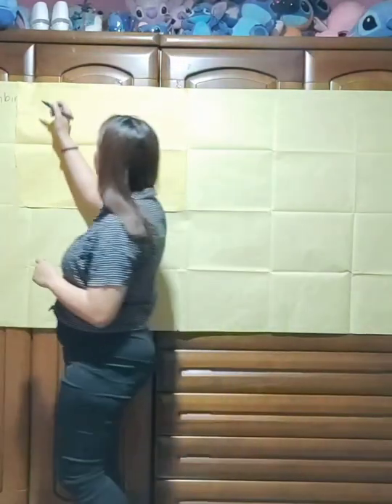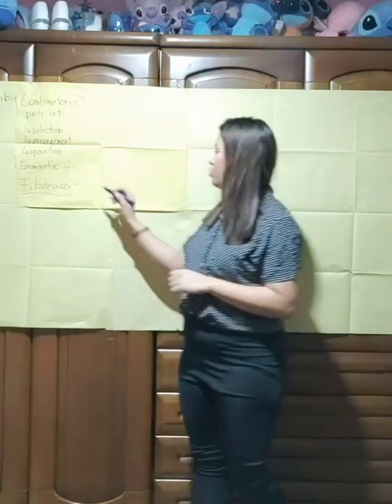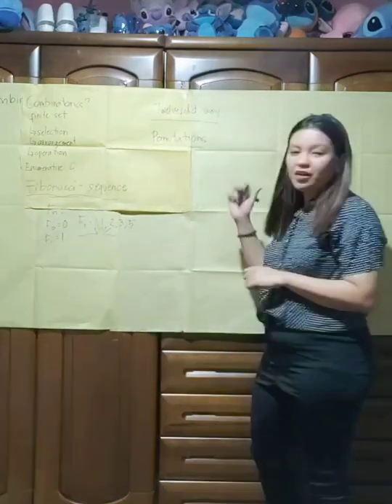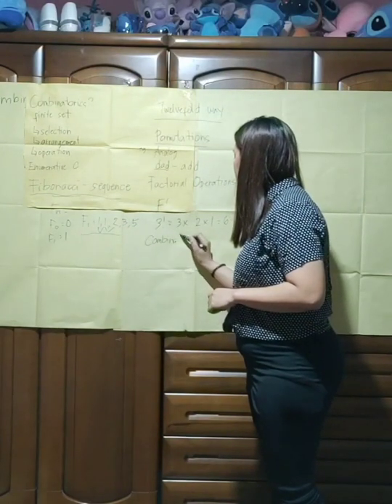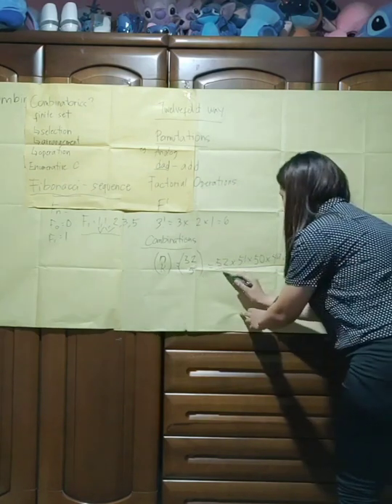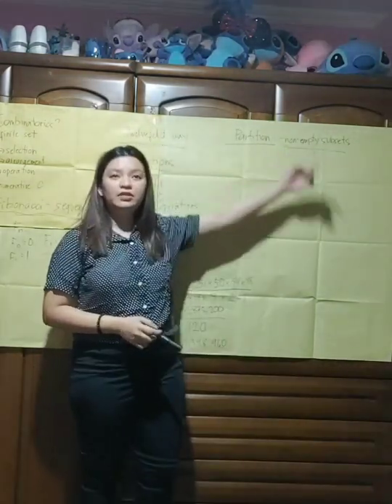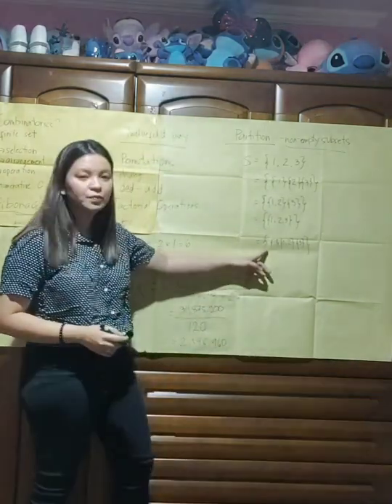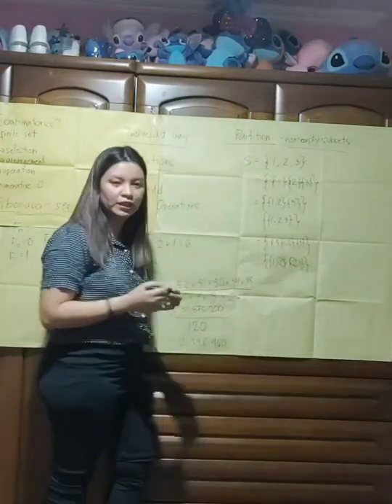Combinatorics by Nikki Ang